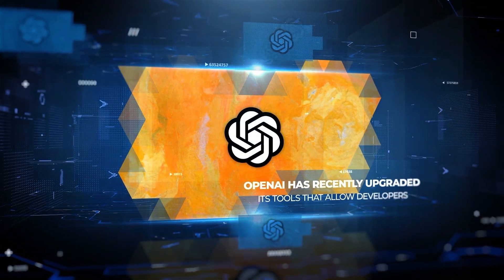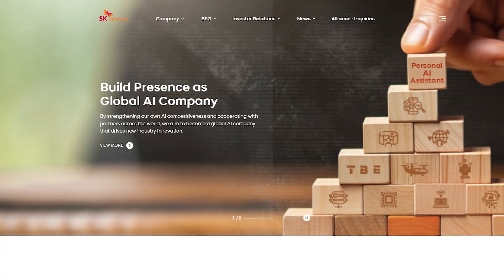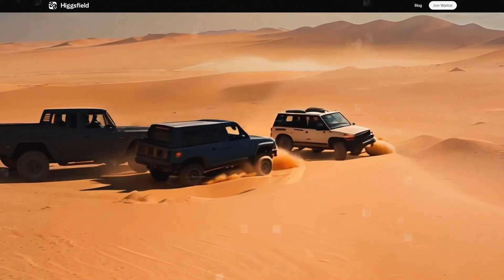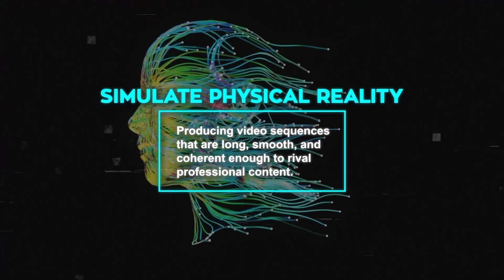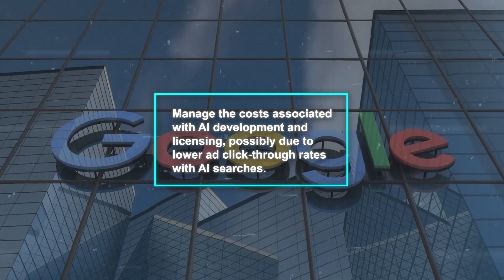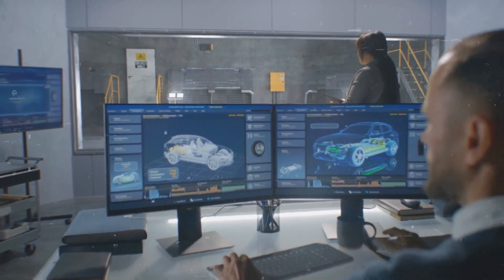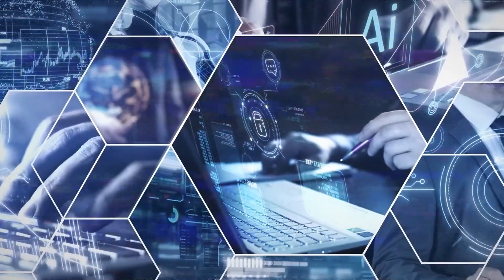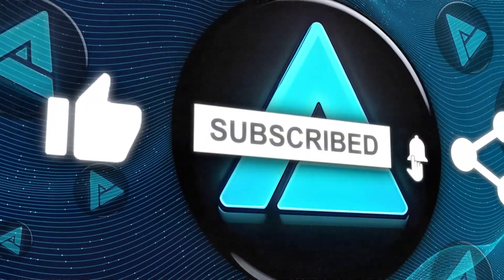AI is Unstoppable: OpenAI New Tools, VW's AI Move, Google's Latest Twist, Higgsfield AI Video!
OpenAI has introduced significant updates to its fine-tuning API, offering advanced features like epoch-based checkpoint creation and a user-friendly interface for model comparison, marking a significant improvement in AI model customization for various industries. Meanwhile, Higgsfield, a new AI video generator, is making waves with its innovative approach to creating realistic human movements and detailed control over video content, aiming to revolutionize video generation technology. In the automotive sector, Volkswagen is pioneering its entry into artificial intelligence by establishing an AI Lab to integrate AI-driven features into its vehicles, reflecting the broader trend of companies across different sectors leveraging AI to enhance their products and services.